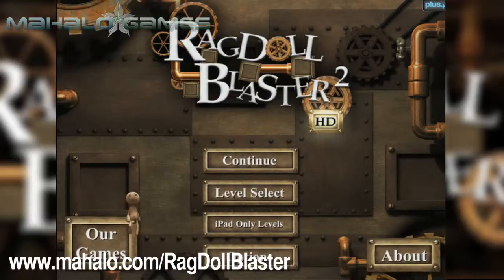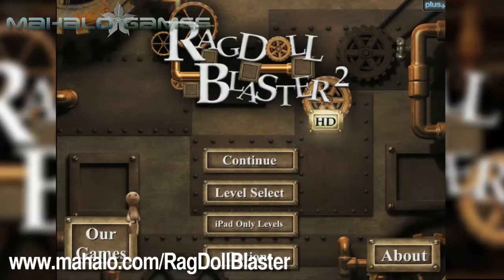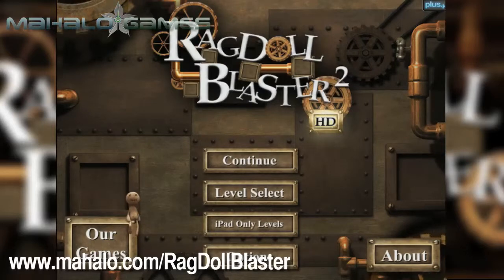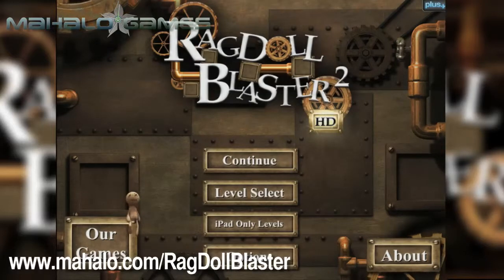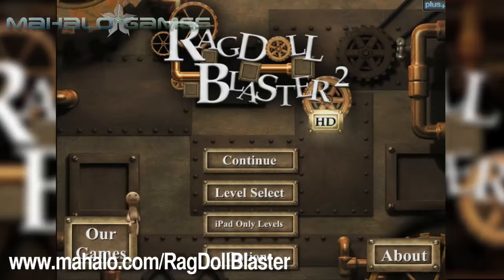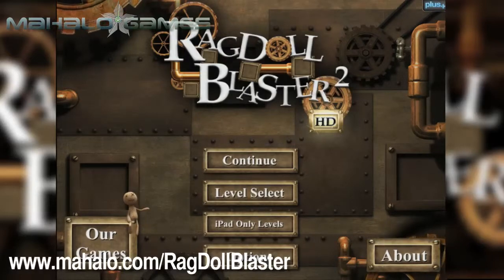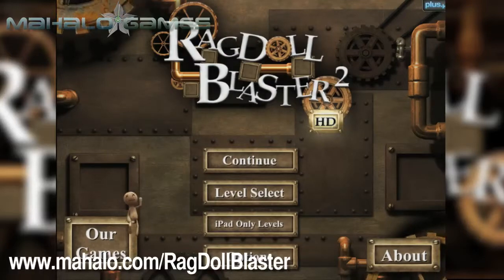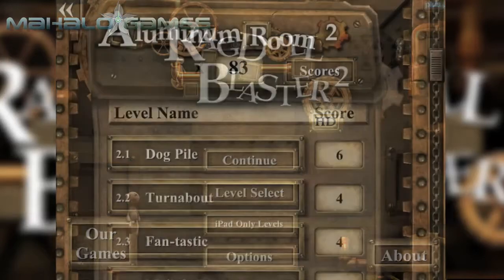Ragdoll Blaster 2-2.11 Breakthrough